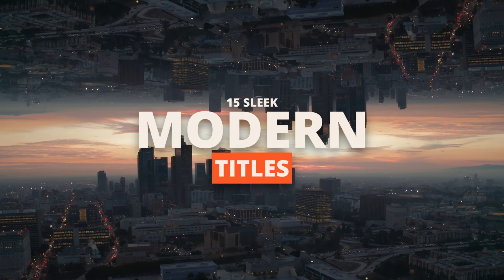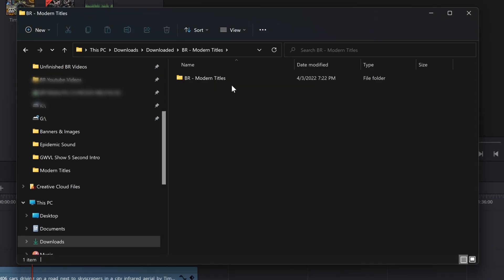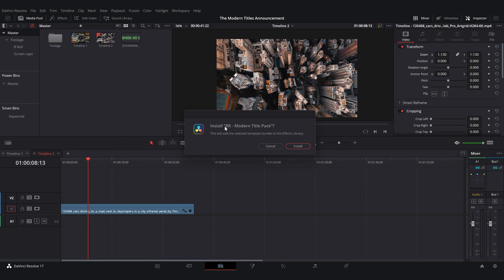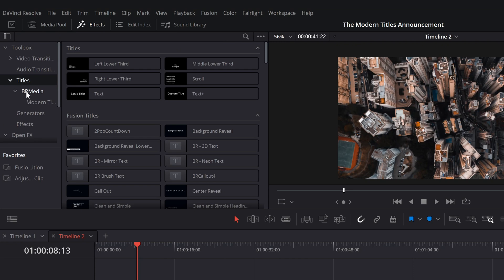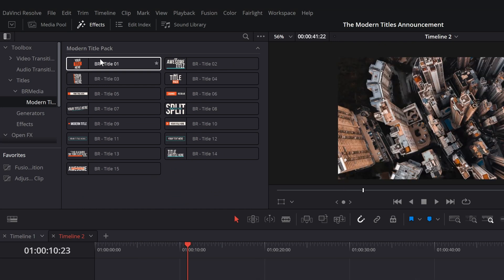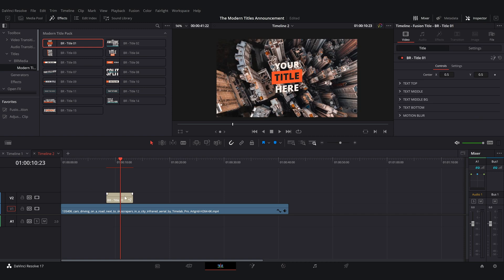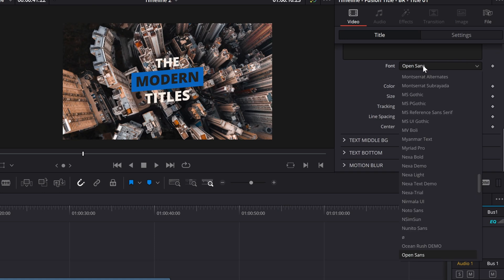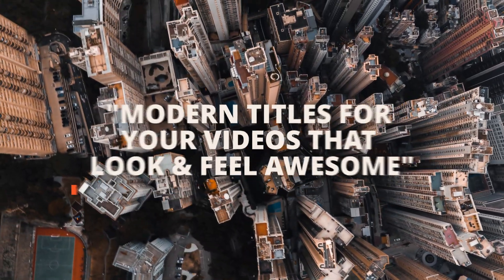Stupid Easy & High End Modern Titles for Davinci Resolve 18!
Good Looking Titles are an Essential Part of a Great Video, However, they can be time-consuming to make, Until NOW! Get the Time Saving Modern Titles NOW

📒 Show Notes  📒

⏰ Timecodes ⏰
0:00 - Sleek & Modern Titles for Davinci Resolve
0:36 - How to Access The Modern Titles
0:51 - How to Customize The Titles

My mission is to help content creators speed up their video-editing process while making higher quality videos so they can go full-time doing what they love and making an impact through the power of video.

About:
In this video,  Billy Talks about the new davinci resolve template pack, the Modern Titles! Now davinci resolve templates are an essential tool for editors who want to make high-quality videos! These davinci resolve presets are guaranteed to speed up your workflow!